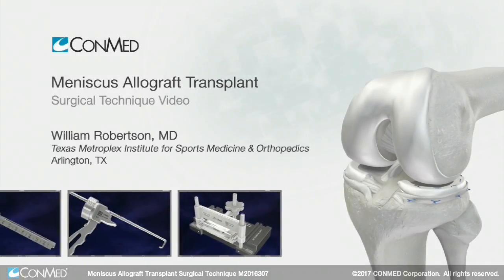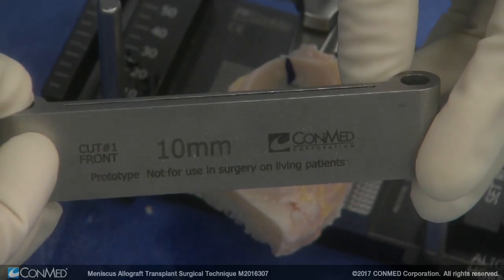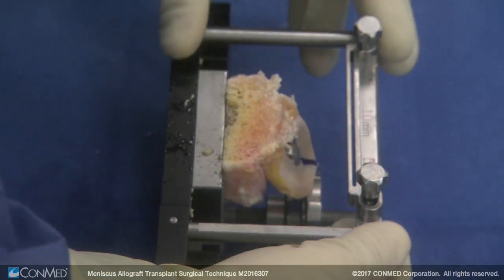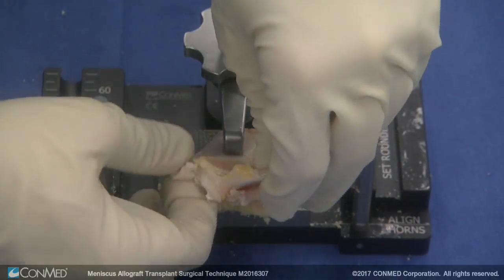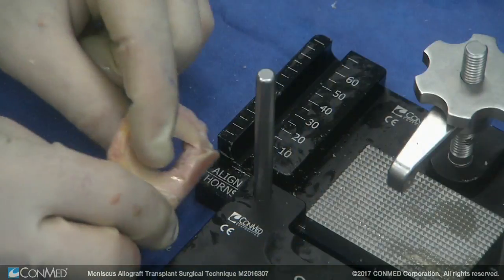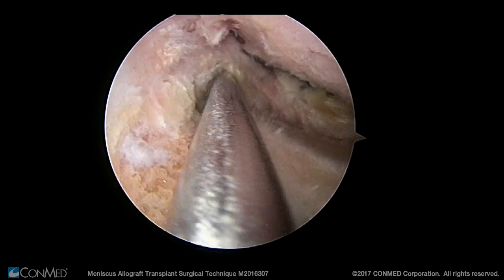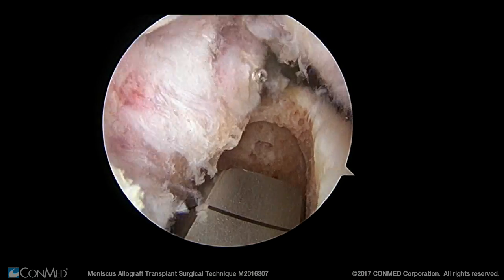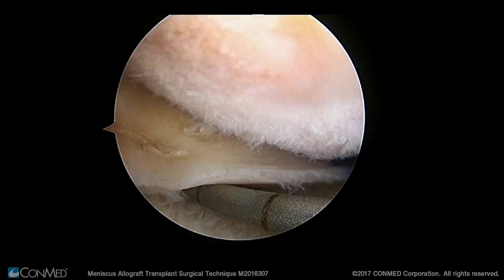Dr. William Robertson - Meniscus Allograft Transplant - CONMED Surgical Technique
Dr. Robertson performs a Meniscus Allograft Transplant using the CONMED Meniscus Allograft Transplant instrumentation.  This system is designed to simplify and standardize the preparation process and help deliver the ideal implantation every time.